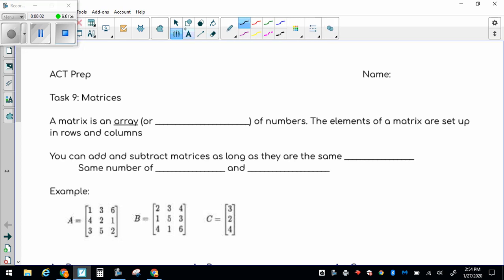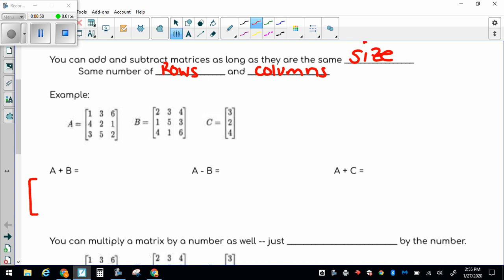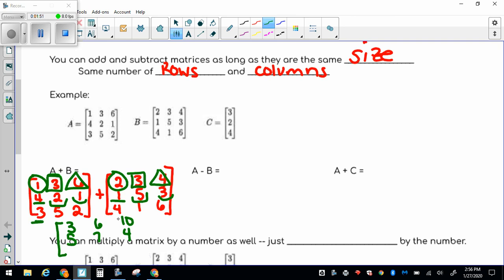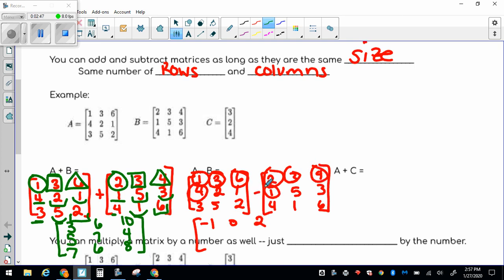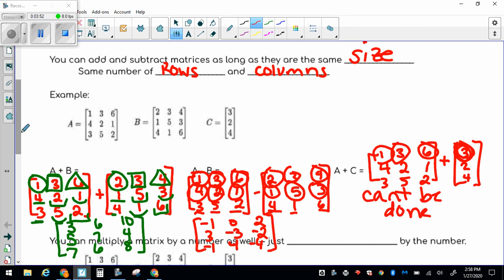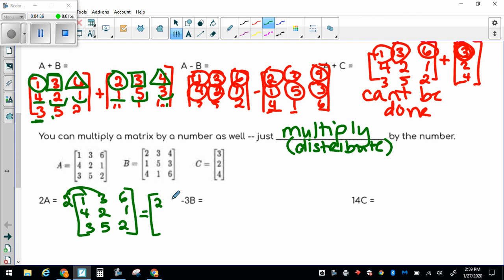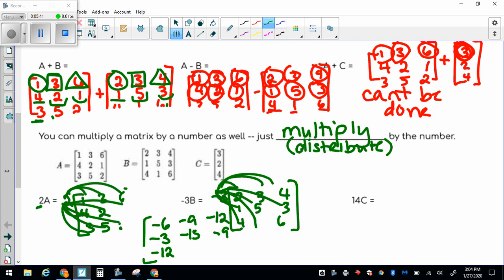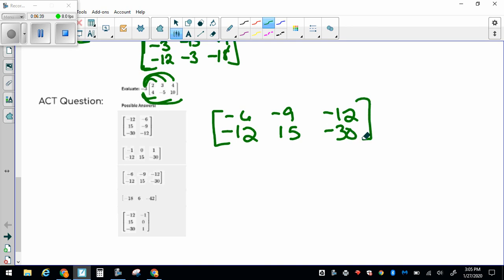ACT Task 9 Video